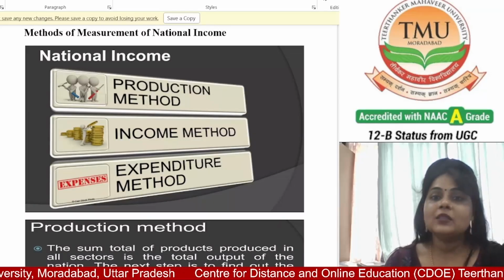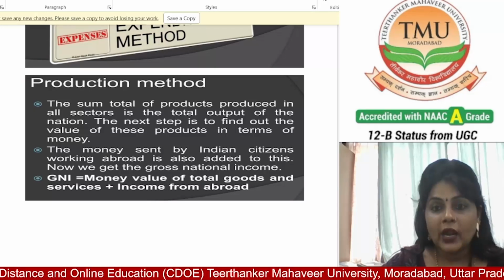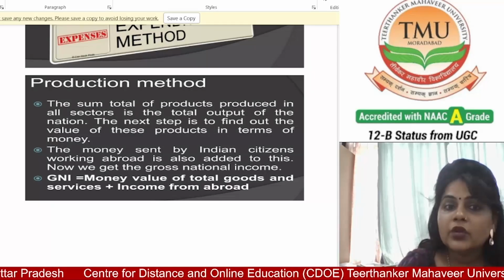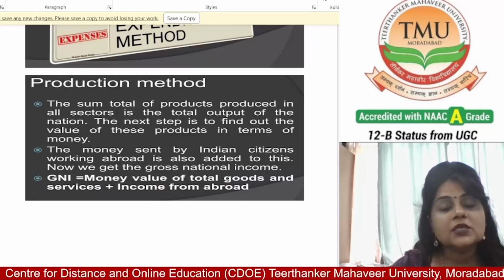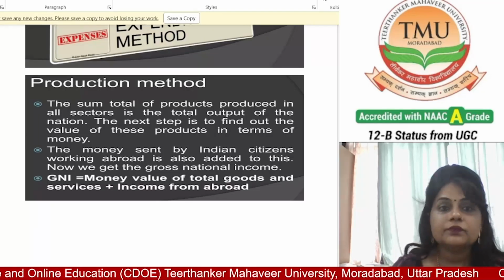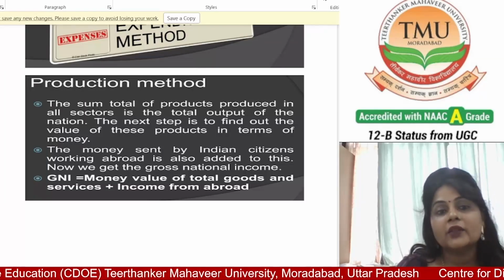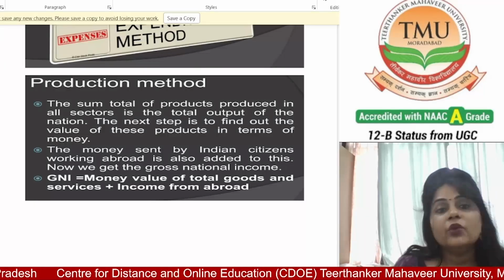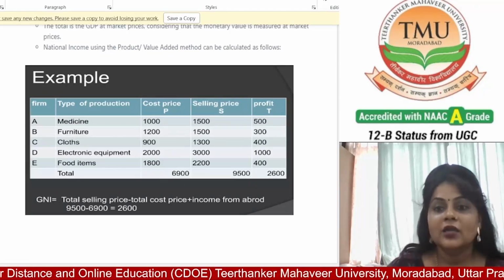Unit 1: Product Method